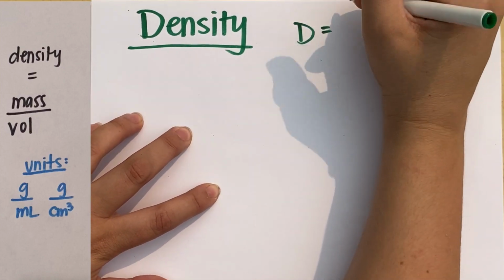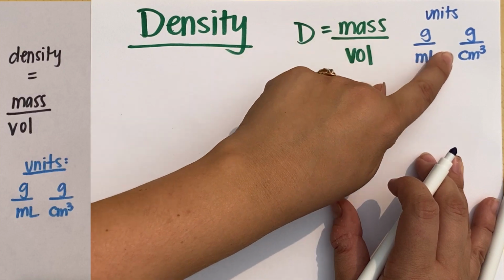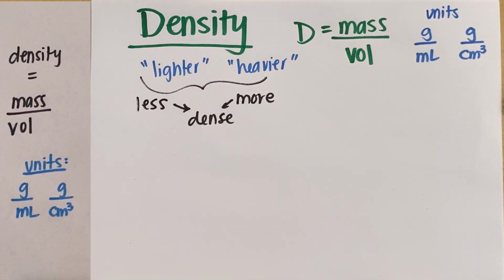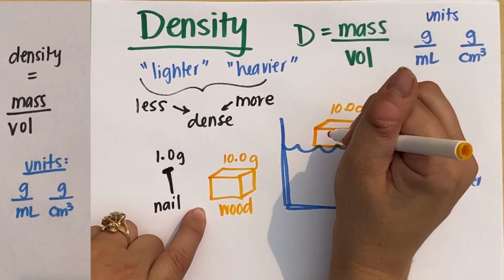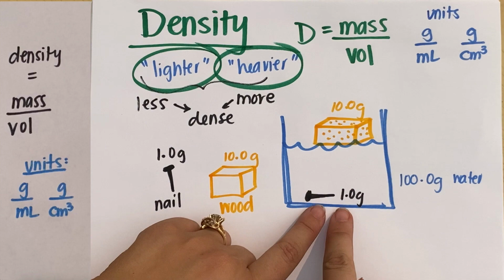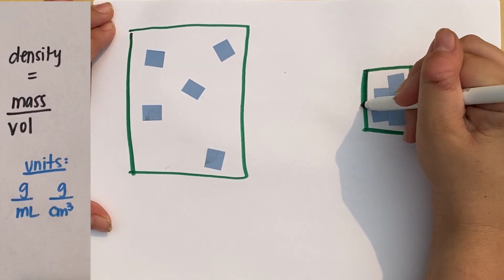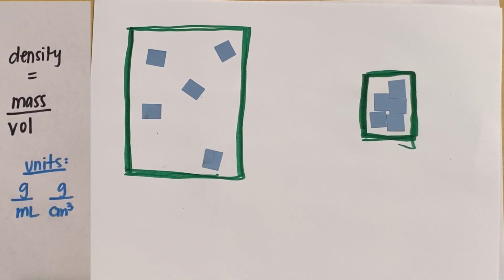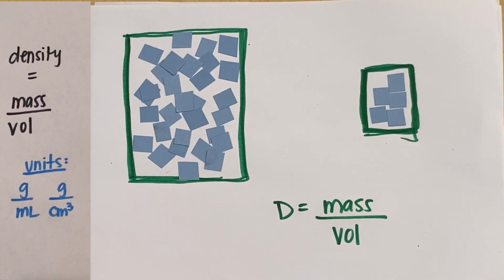Density Intro - Understand the Concept of Density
Just a basic intro to density. No practice problems, just conceptual.